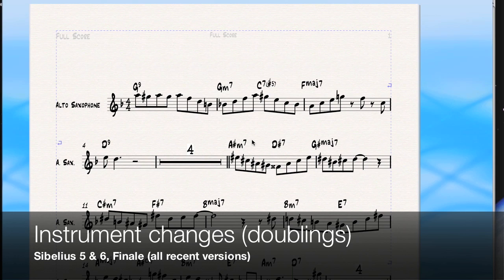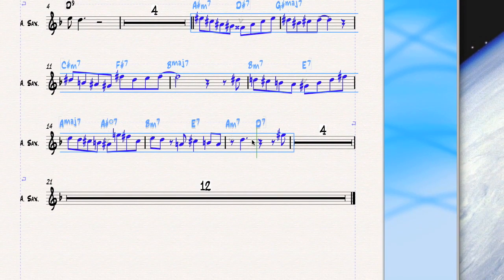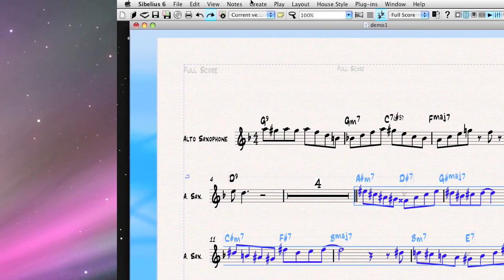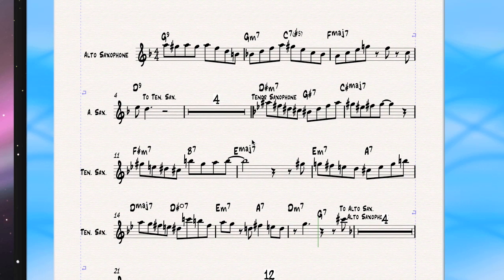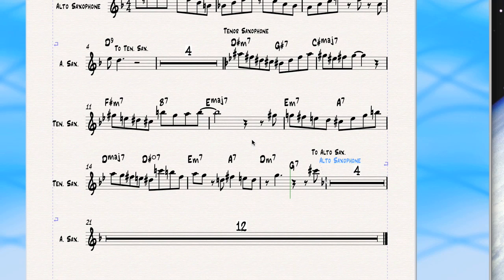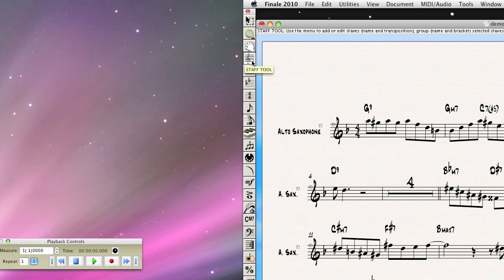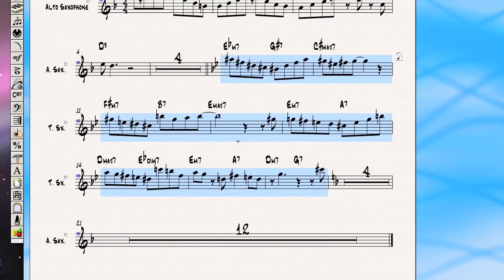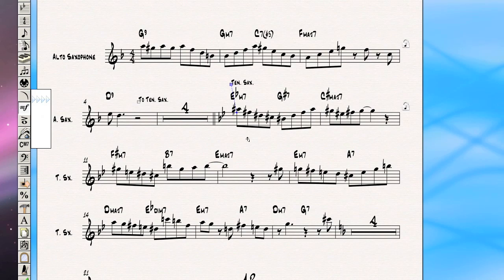Instrument changes (doublings) in Sibelius and Finale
A tutorial on creating instrument changes in Sibelius and Finale.